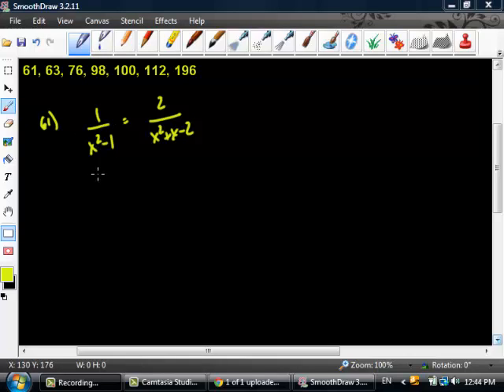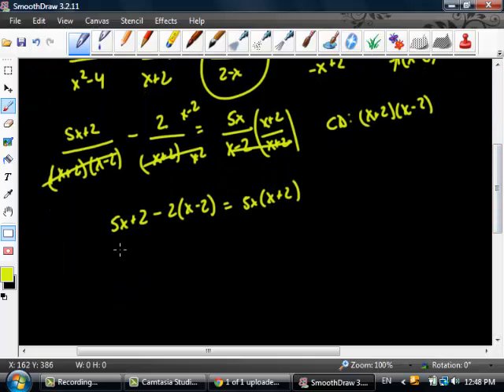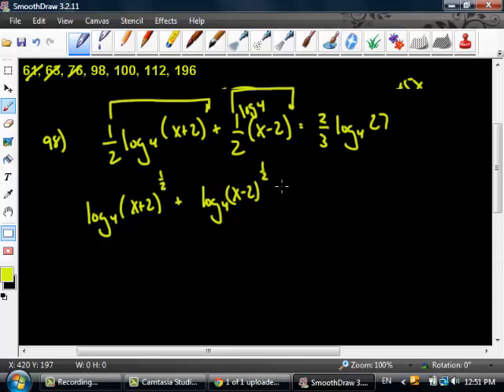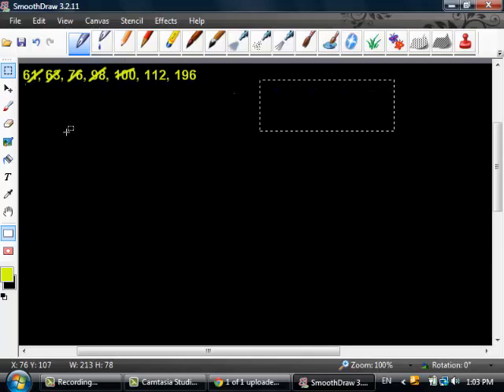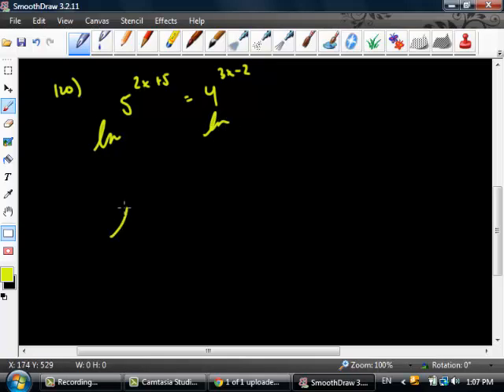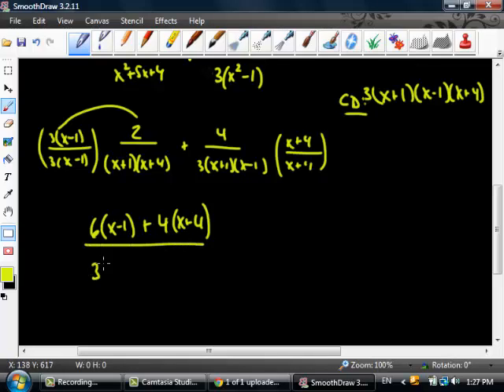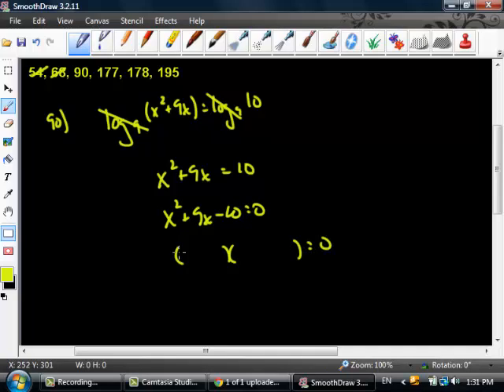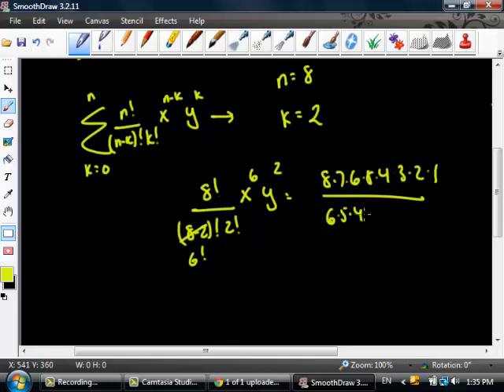Algebra 3 4 Q2 Midterm Review 1